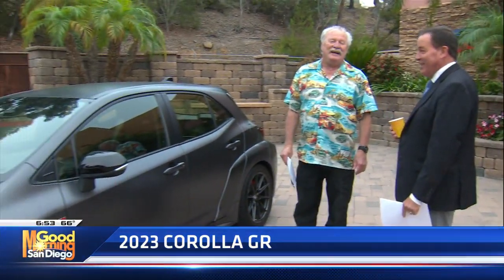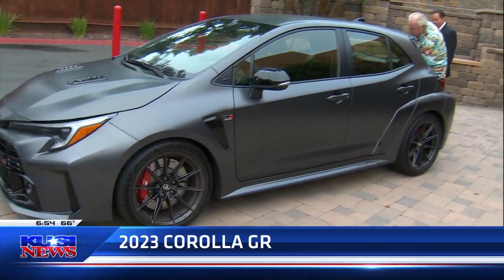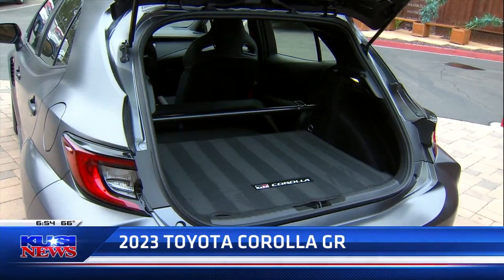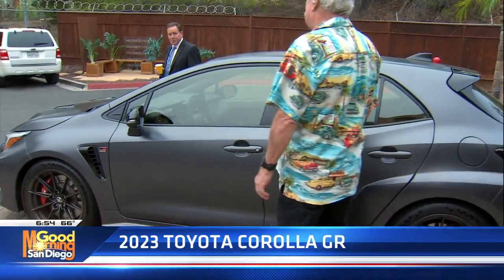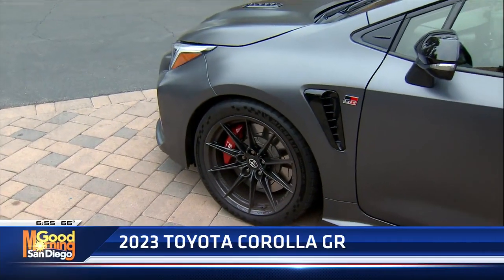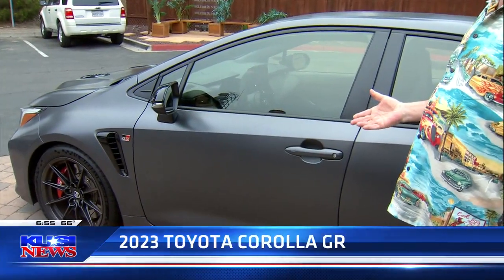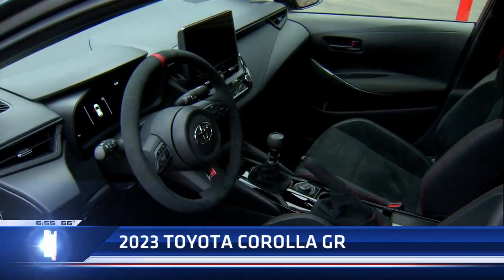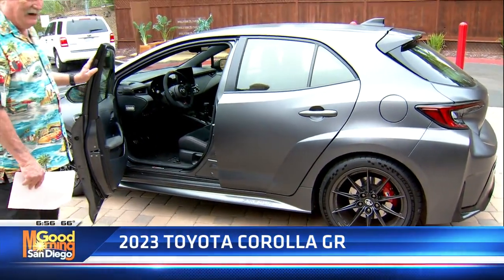2023 Toyota Corolla GR Morizo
Here it is folks! My dream car, 2023 Toyota Corolla GR Morizo. Last time Toyota did this was in 1987 with the Toyota Corolla FX-16 GTS (I had one) 30 mpg, 3 cylinder 300 HP! back seat delete, what more do you want!